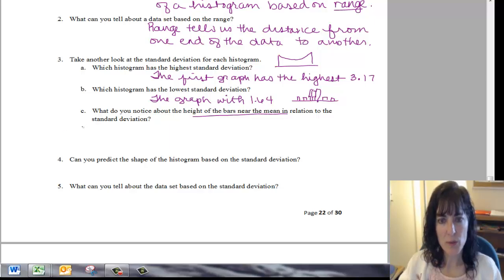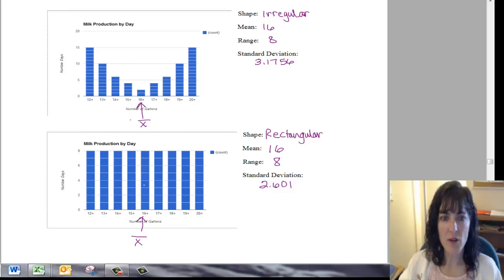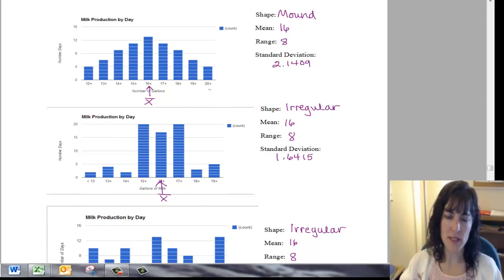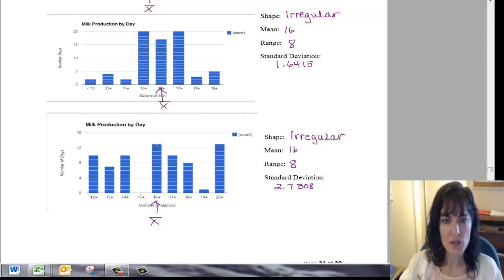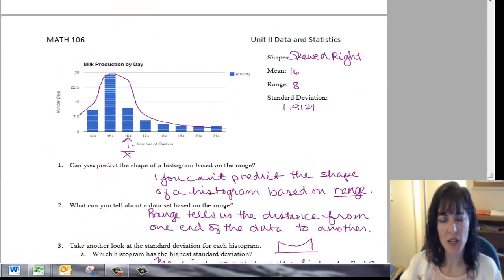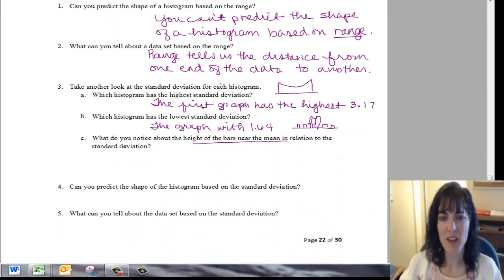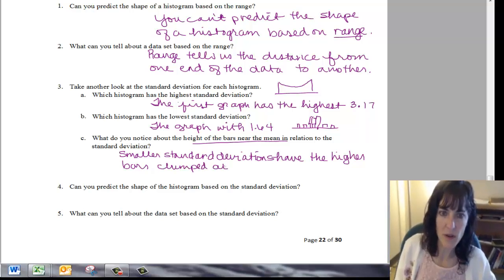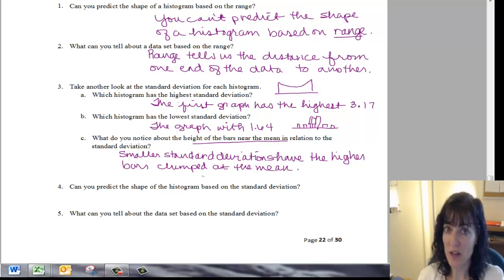Range and Standard Deviation Concepts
Standard deviation concepts